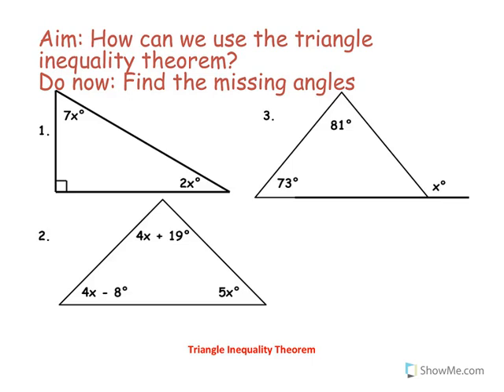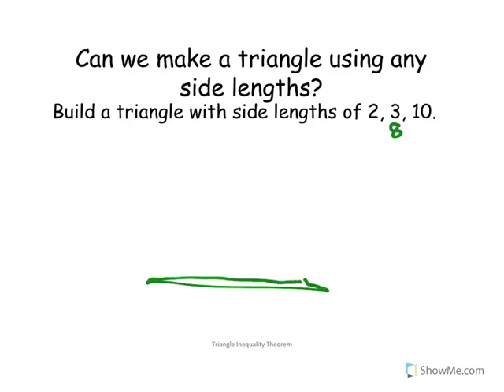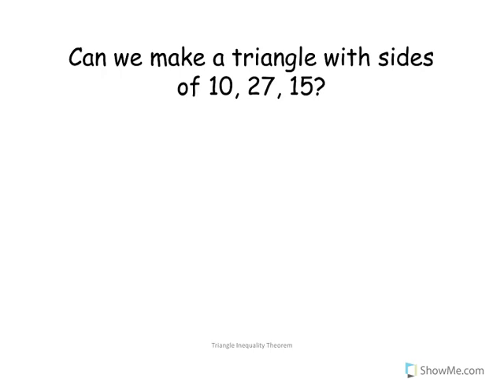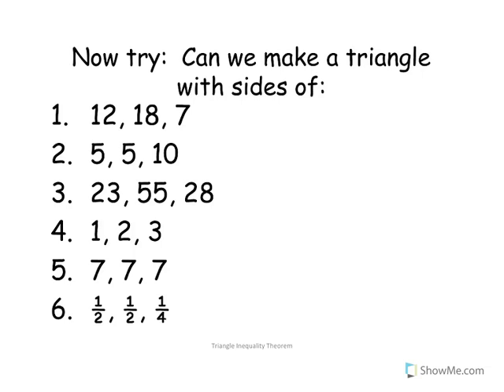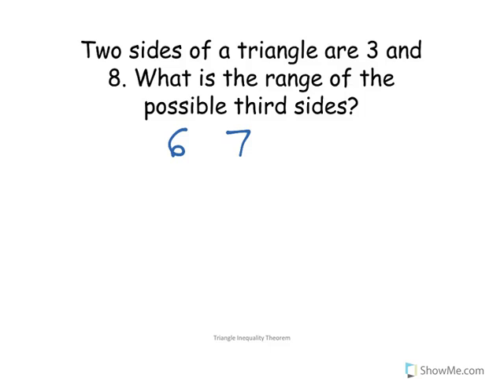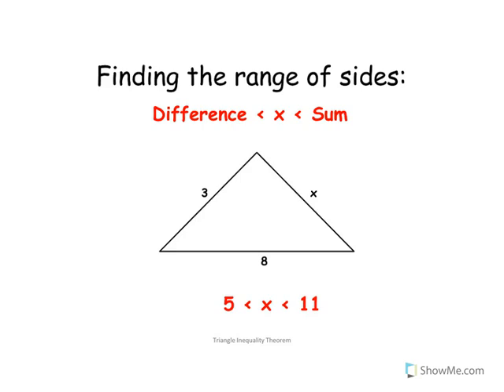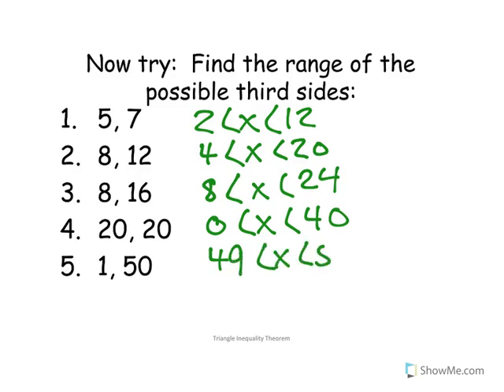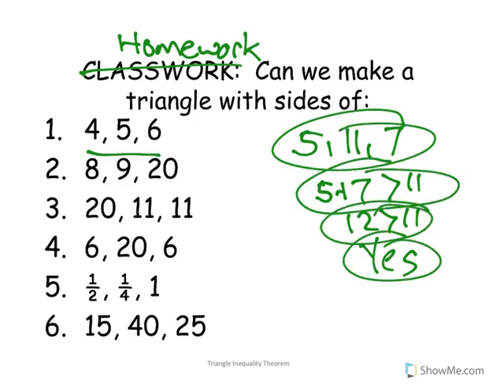Triangle Inequality Theorem